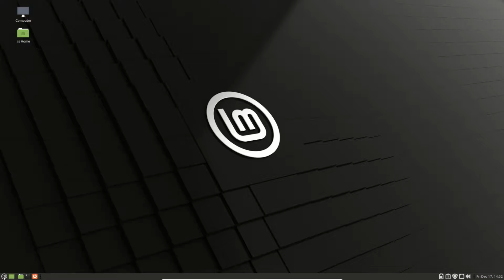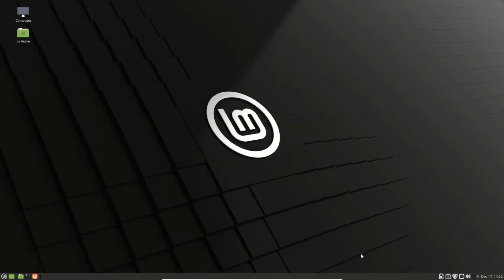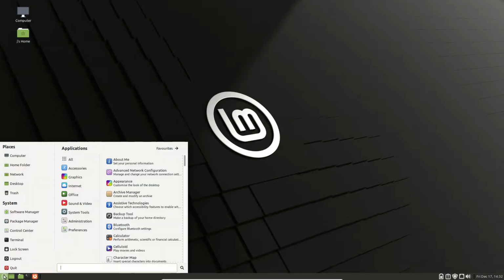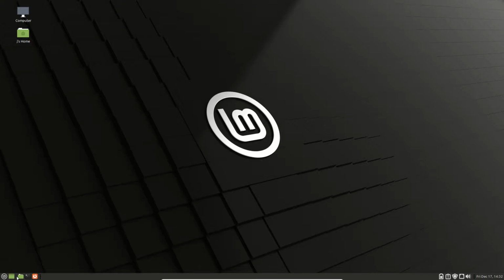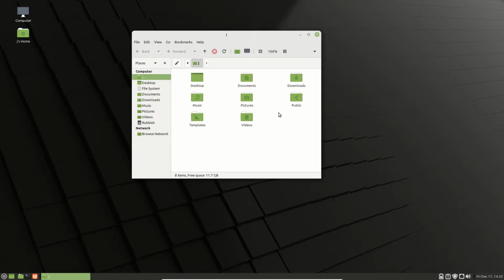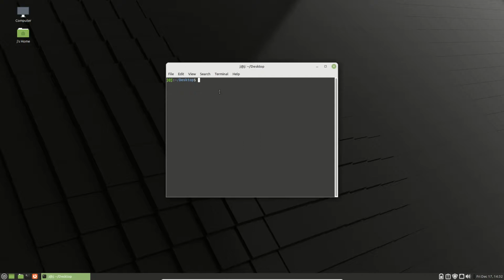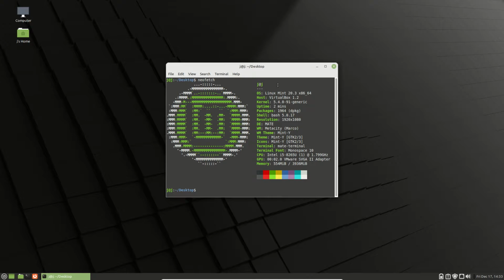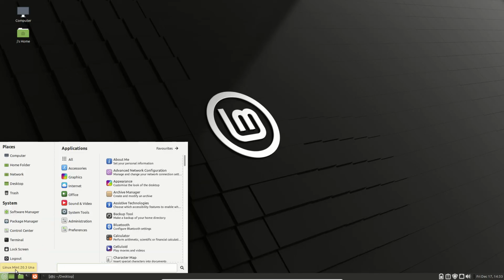Linux Mint 20.3 Beta (MATE): A Quickish Look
Time for a Quickish Look.

Linux Mint 20.3 Beta MATE Desktop Environment Variant, FTW!